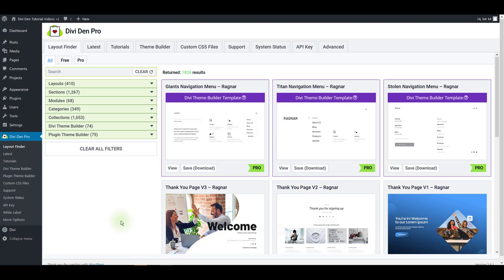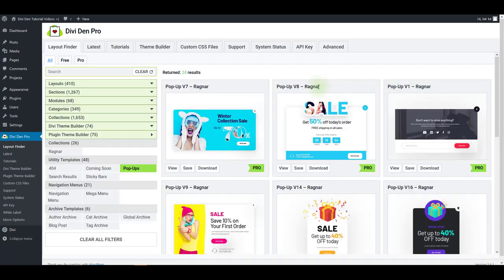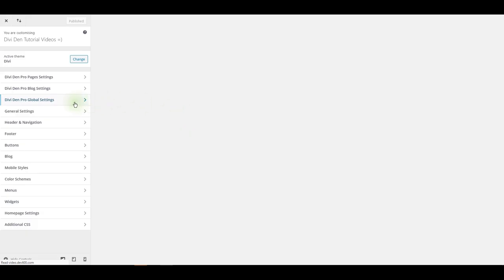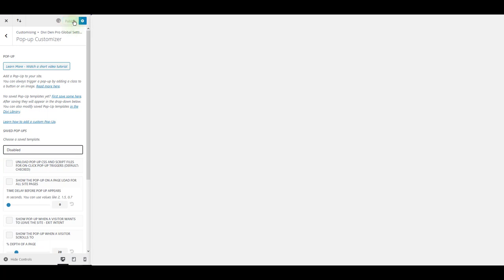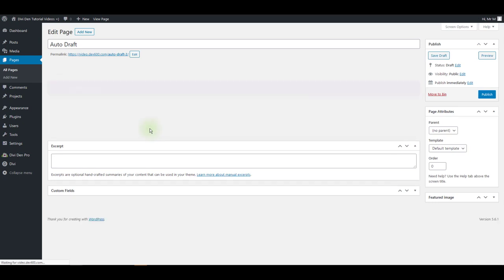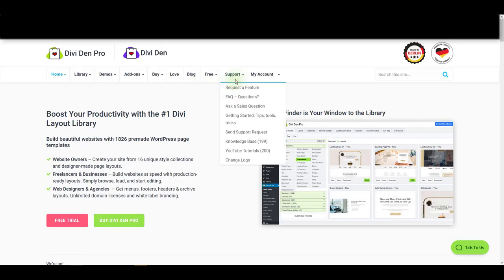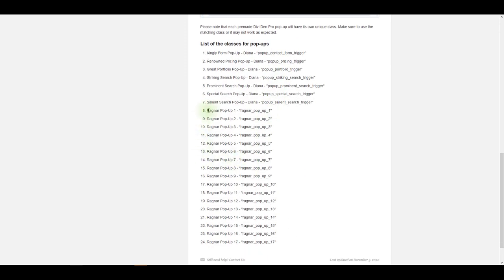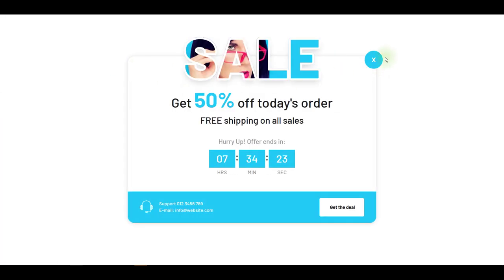How to trigger a Divi pop-up by adding a CSS class - Divi Den Pro